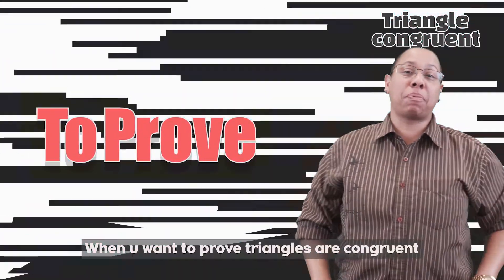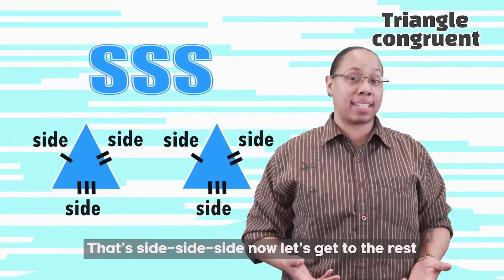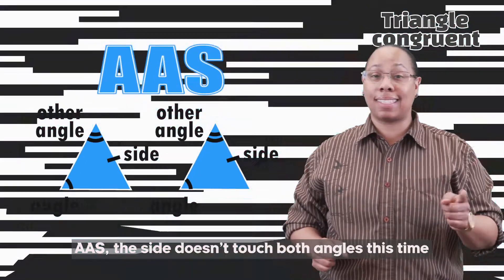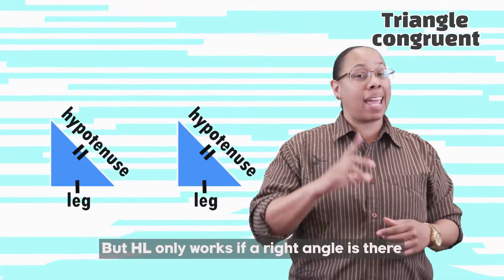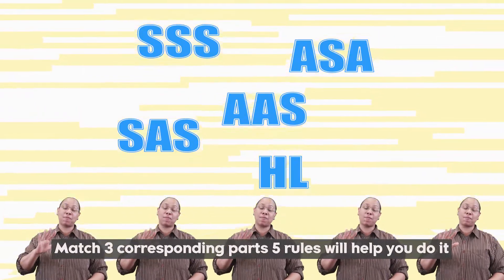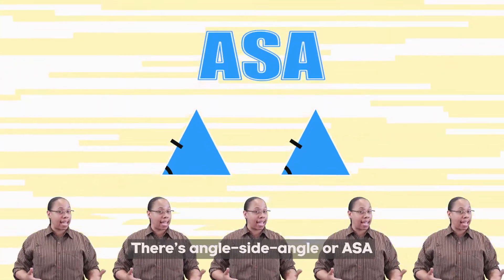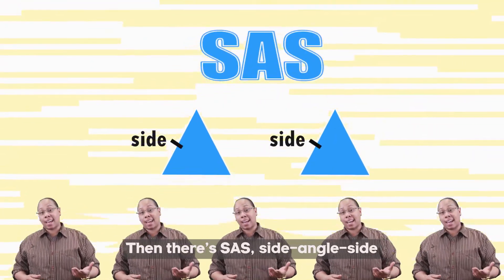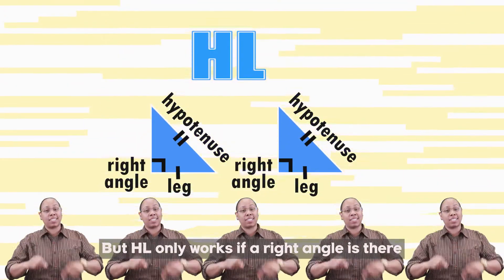Triangle Congruent | Rap | Excel Academy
Meet Ms. Amber, Excel Academy's Department Head of Mathematics! Learn about the Triangle Congruent Rap through Excel Academy's online lesson videos.

BGM Composition: Ms. Amber